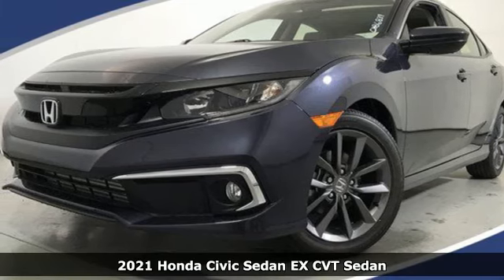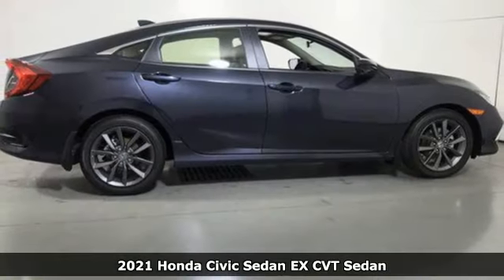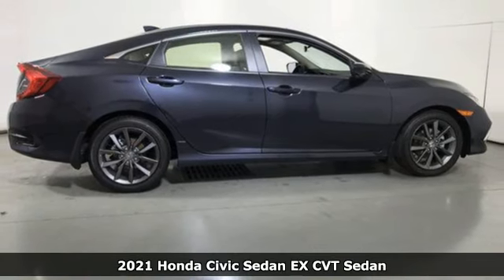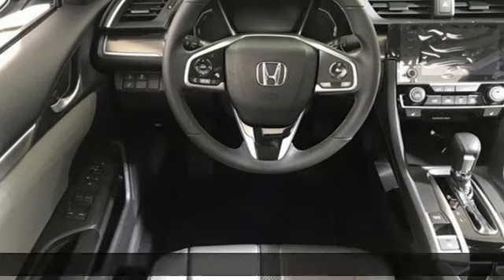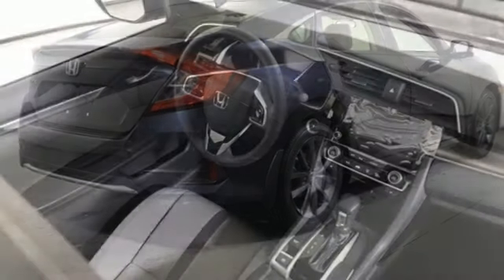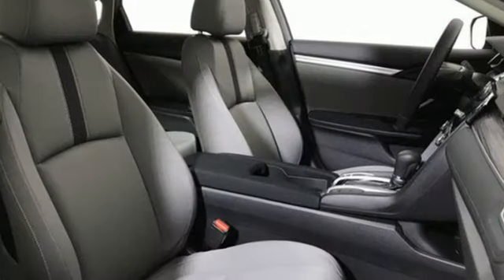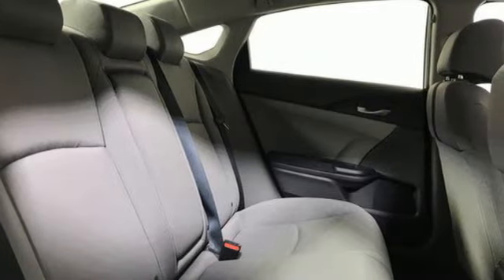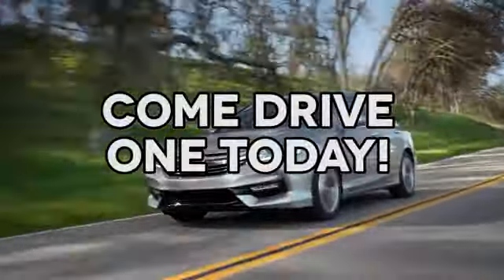New 2021 Honda Civic Sedan Cary NC Raleigh, NC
Year: 2021
Make: Honda
Model: Civic Sedan
Trim: EX
Engine: 4 Cylinder Engine
Transmission: Variable
Color: Cosmic Blue Metallic
Interior: Gray
Stock #: CH95320
VIN: 19XFC1F37ME005122

Address:
3630 Old Raleigh Road